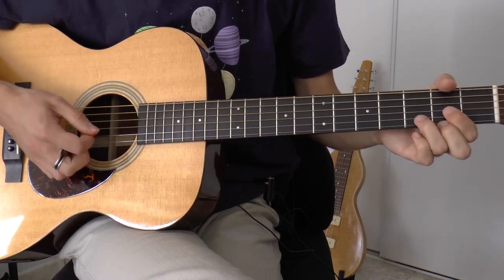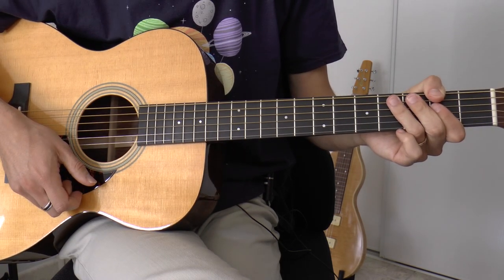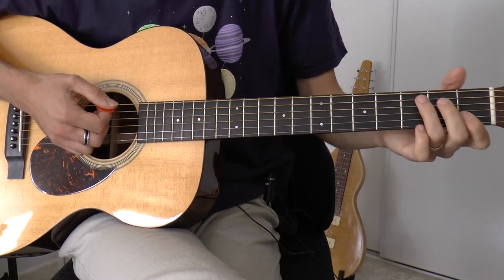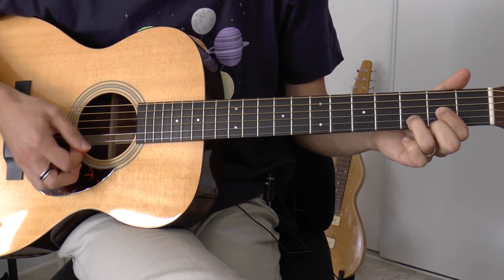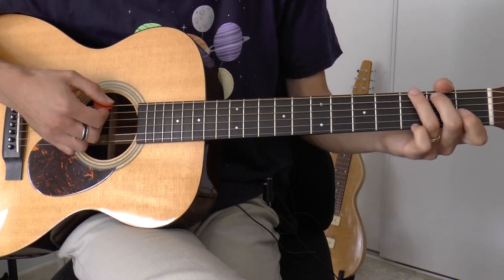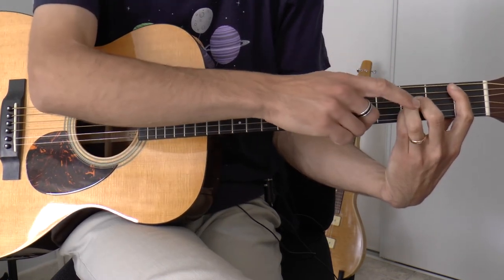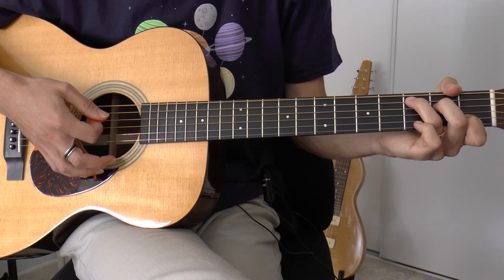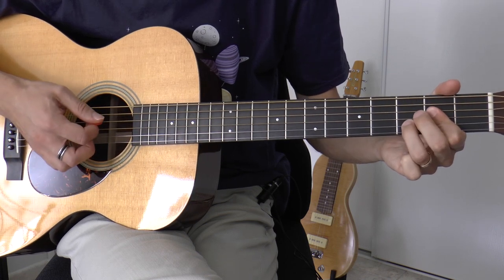The Spirit Carries On - Dream Theater Guitar Lesson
Learn how to play the rhythm part of Dream Theater's The Spirit Carries On. Lot of things to learn from this!